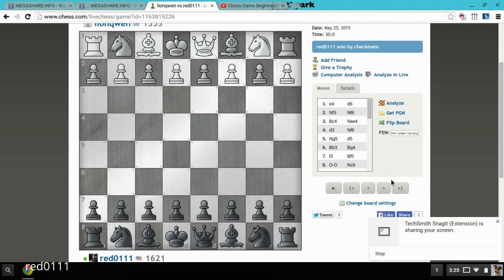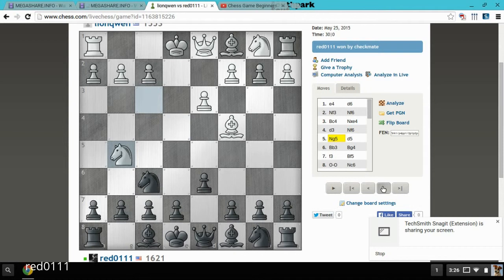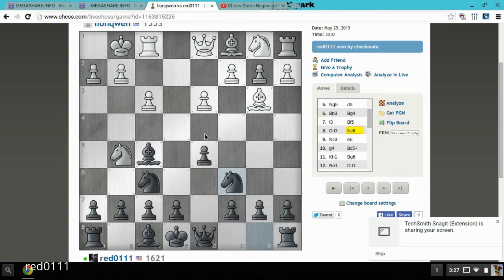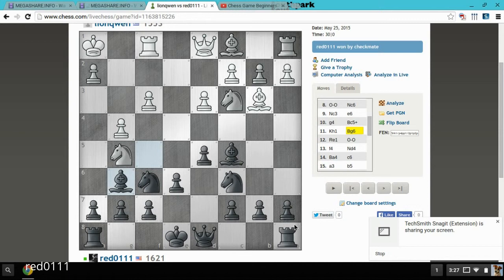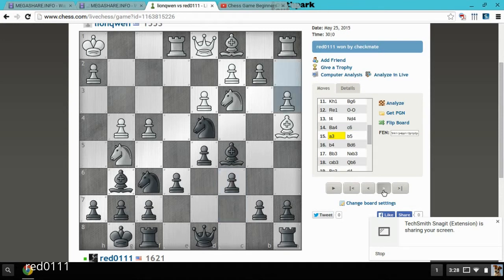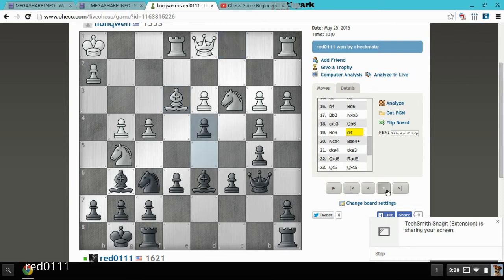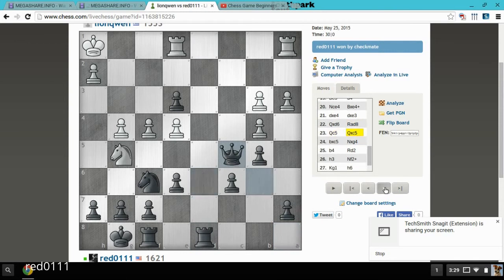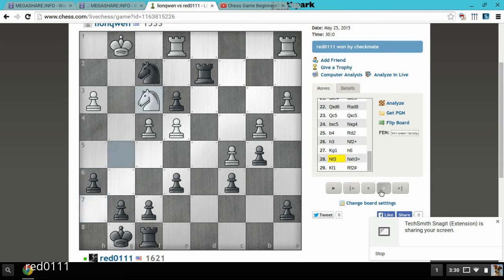Checkmate that KING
This is a game I played online. Hope you enjoy the checkmate at the end.